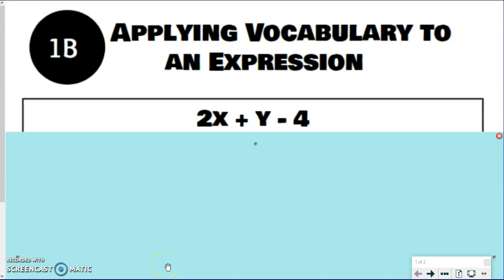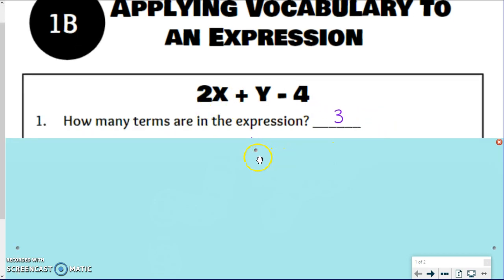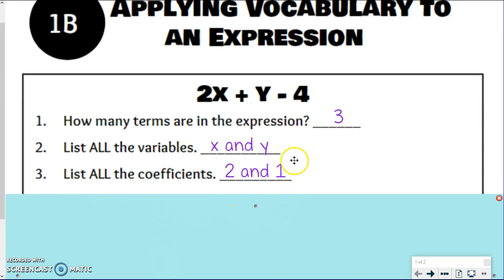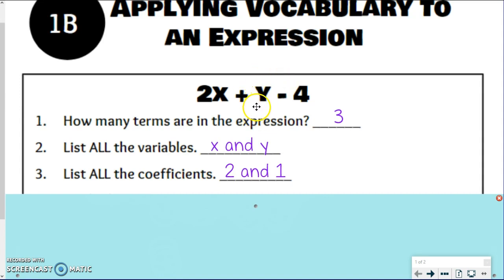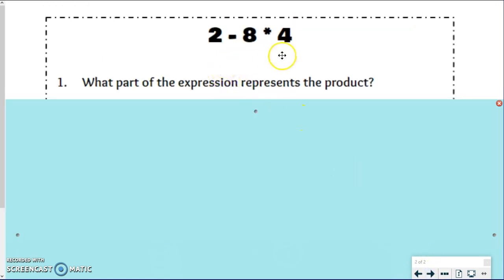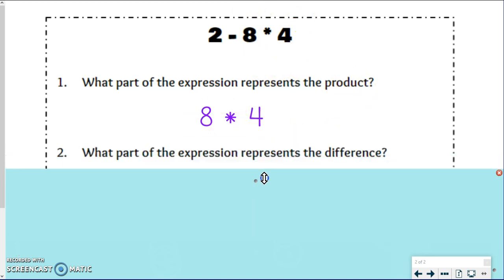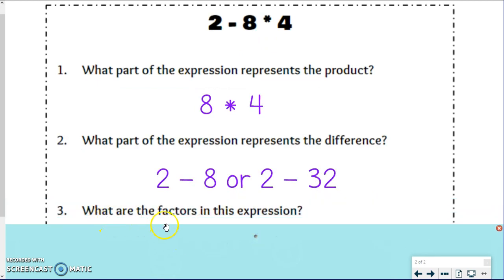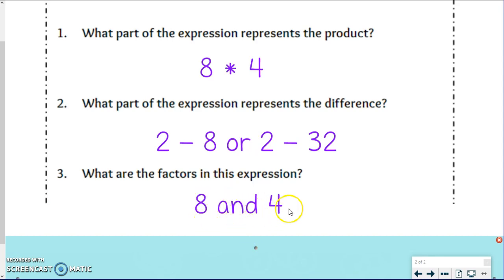1B Applying Vocabulary to an Expression